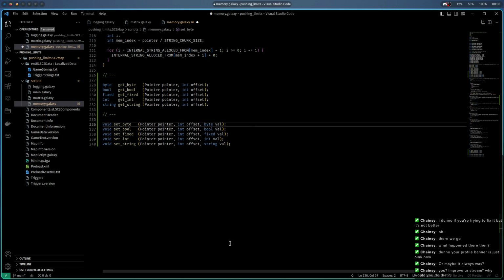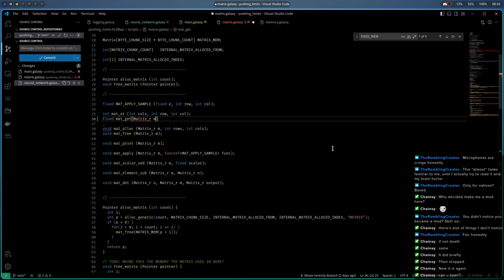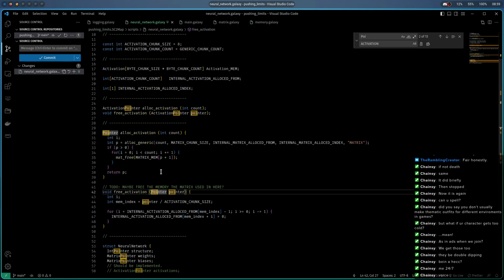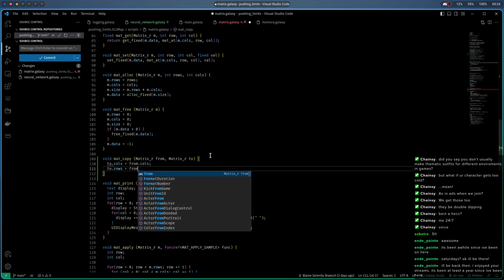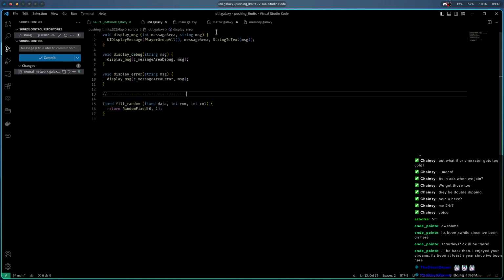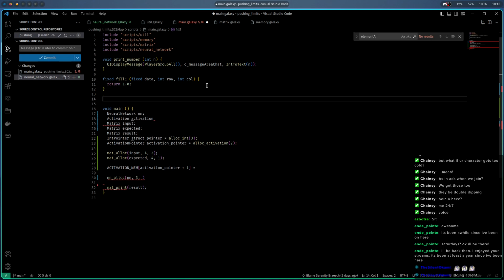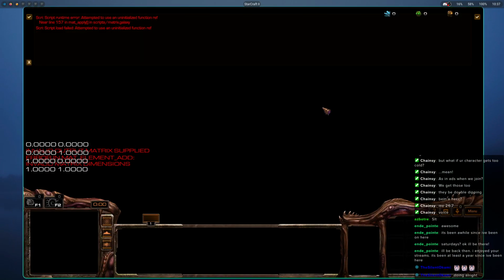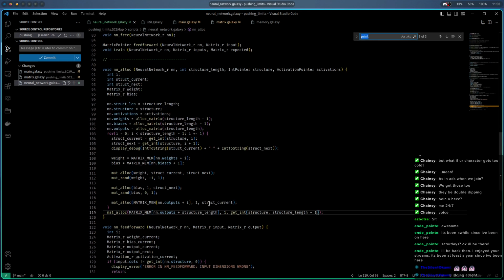(Twitch VOD) Neural Networks in Galaxyscript? | Starcraft 2's GalaxyScript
A video from one of my Twitch streams.